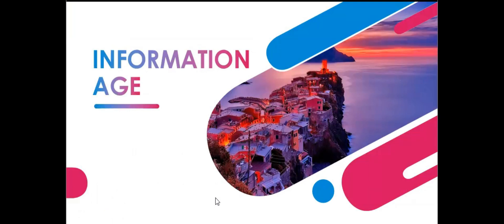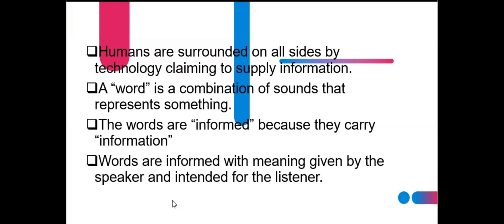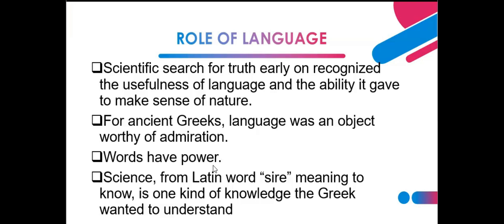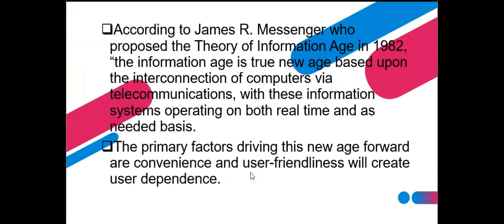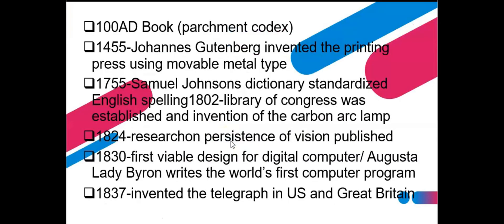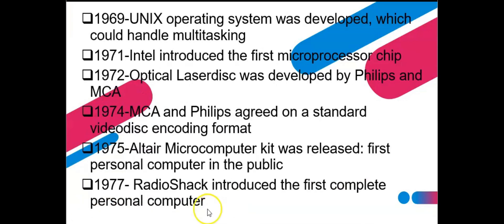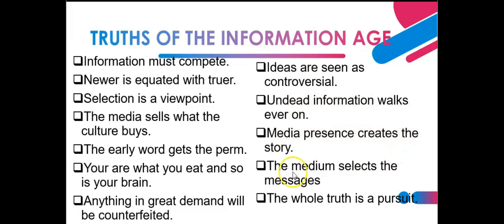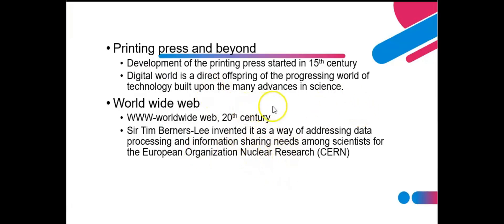THE INFORMATION AGE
This is one of the lessons for Science, Technology and Society subject.